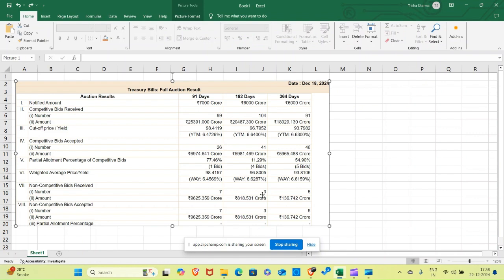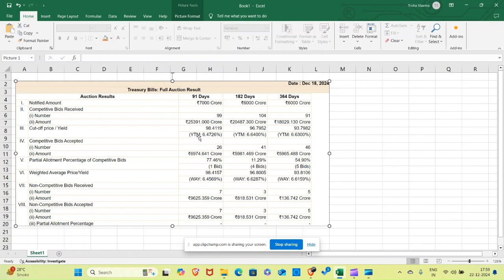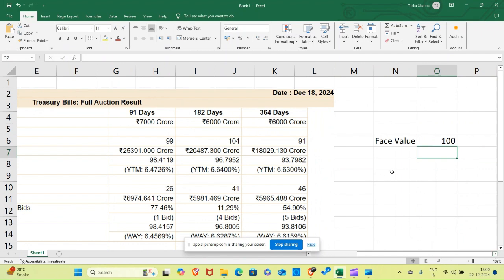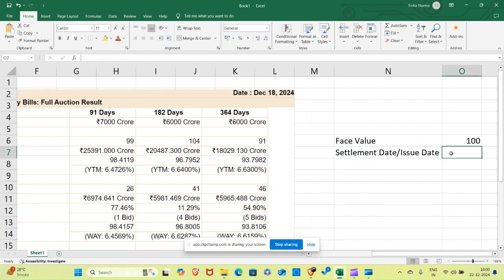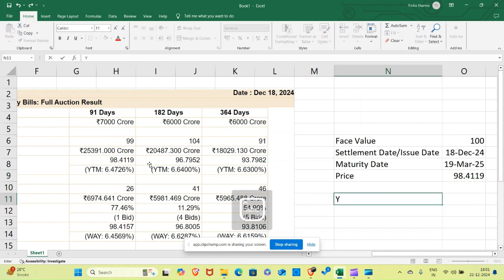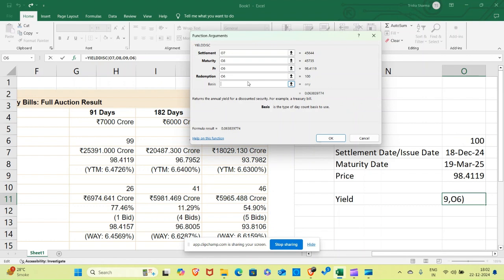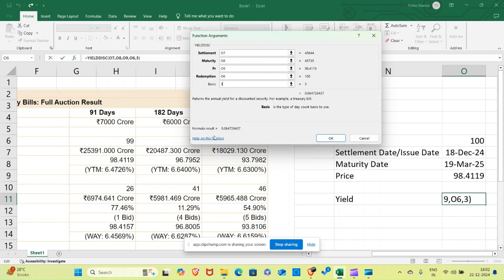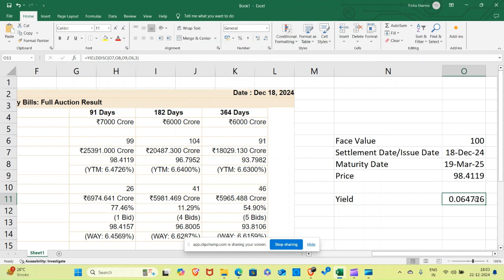Understanding Treasury Bill Yield Calculation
The video explains how to calculate T Bill Yield using MS-Excel